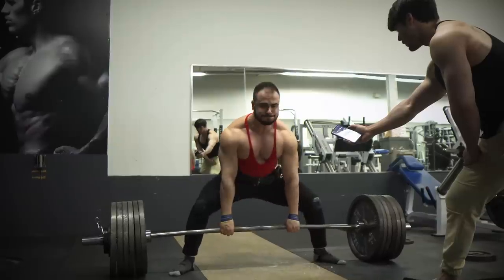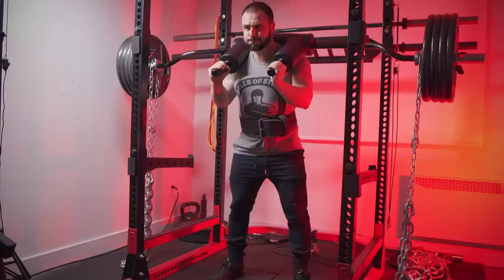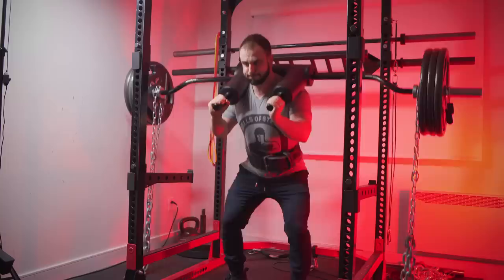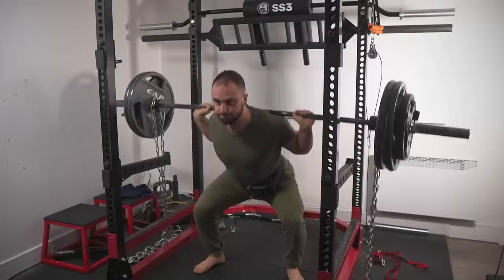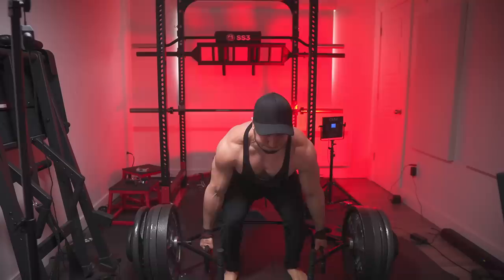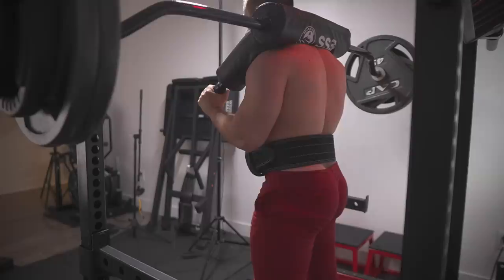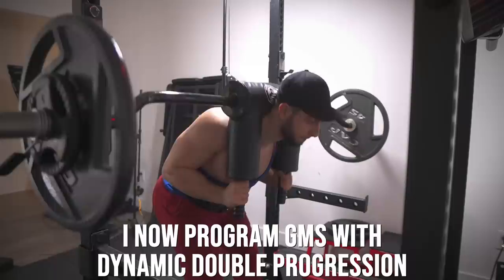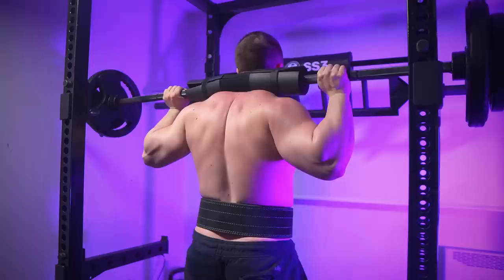How My Deadlift EXPLODED! (600lb Sumo)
From 565 to 600, while not even practicing the movement.
Let's discuss EXACTLY what worked for me.

0:00 Intro
0:14 The squat-hinge contiuum
0:47 My quad/leg drive weakness
2:58 Favoring quad bias
4:41 Balancing an extreme ratio
5:35 The #1 cause
6:16 My Good Morning transformation
8:38 Adding 100lbs to volume work?
9:50 Automatic carryover.. strength is strength!
10:50 Plan moving forward
11:42 Conclusion